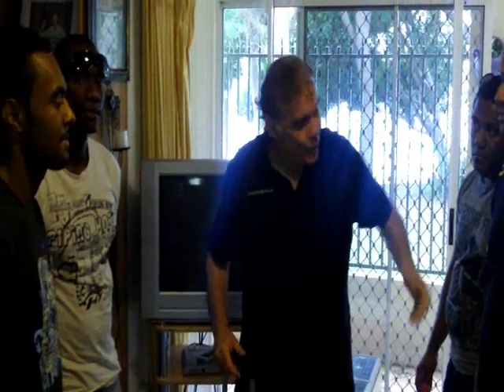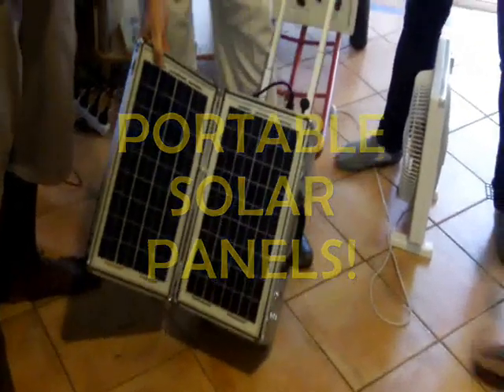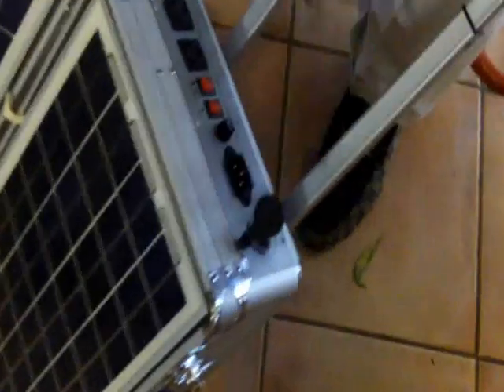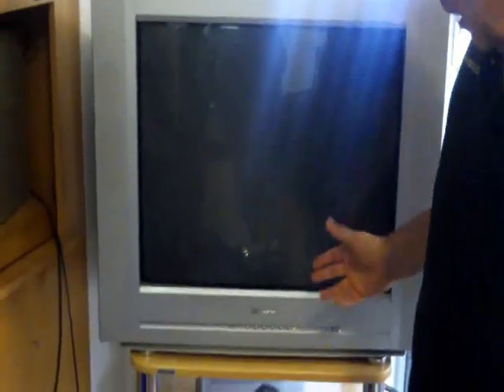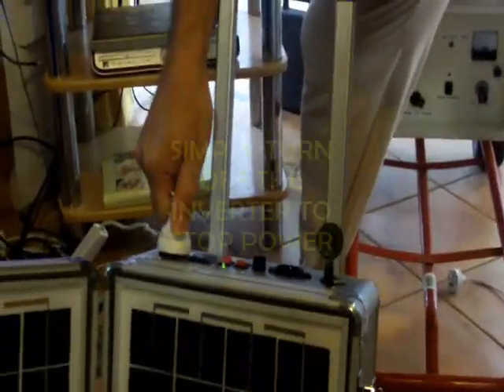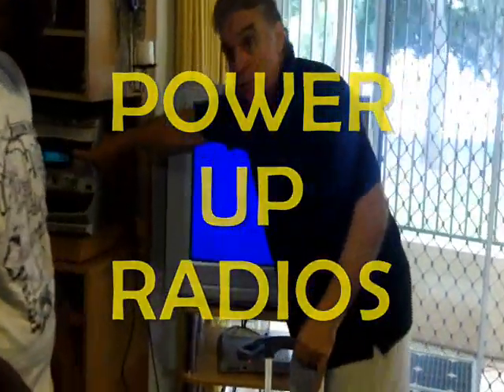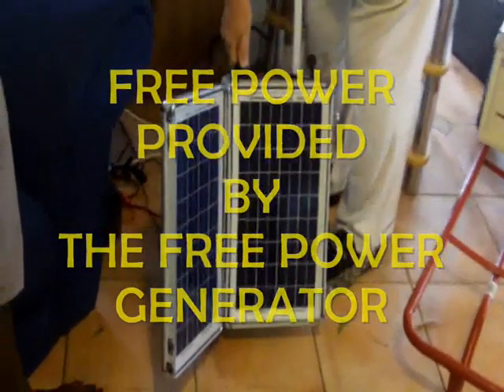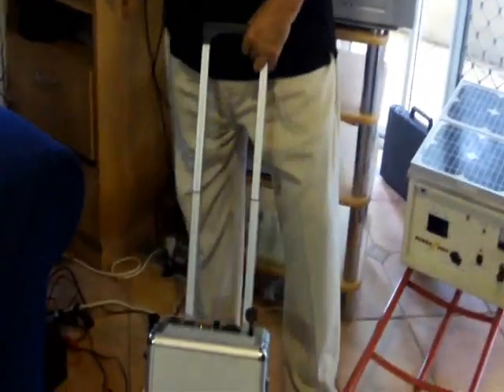FREE POWER GENERATOR FOR THE NATIONS OF THE SOUTH PACIFIC!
Jeff Muller Presents The Free Power Generator from The Free Power Co.  The Free Power Generator is a patented, portable, solar generator producing electricity for whole villages, dwellings and all houses in the South Pacific!  No more blackouts, brownouts, No more electricity problems!  The Free Power Generator produces 600 watts in a case!  More wattage can be produced in a larger casing, up to 6000 watts for large houses and factories!  The Free Power Generator will power up lights, fans, radios, phones, TV's and most small appliances with portable electricity you can wheel or carry around with you anytime, anywhere!